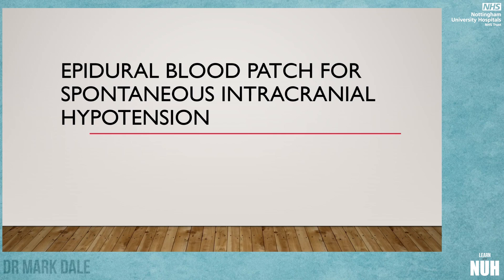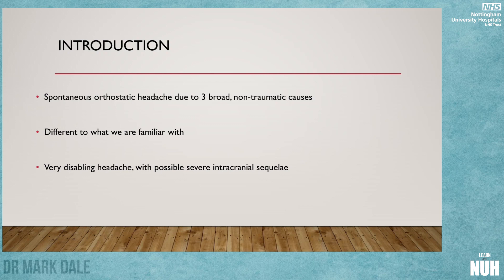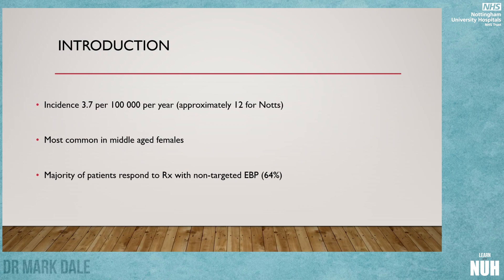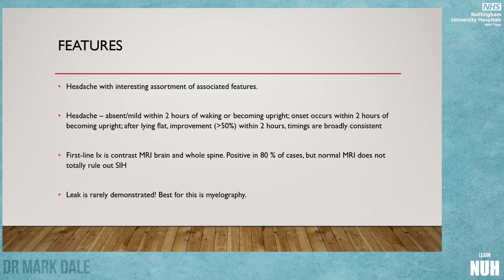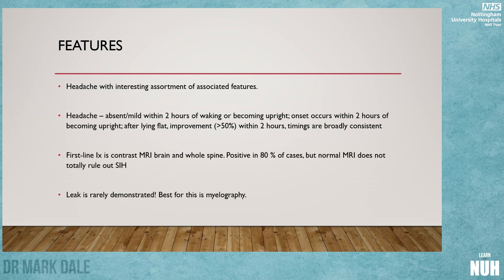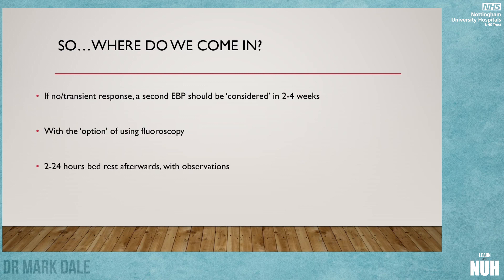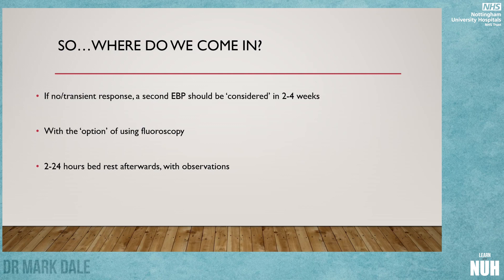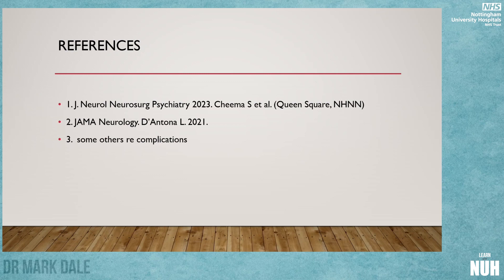Epidural Blood Patches for Spontaneous Intracranial Hypotension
Anaesthesia Clinical Effectiveness day  - Sep 2023

by Dr Mark Dale